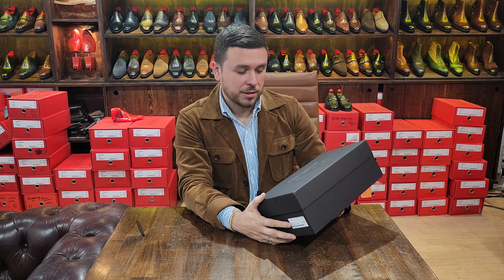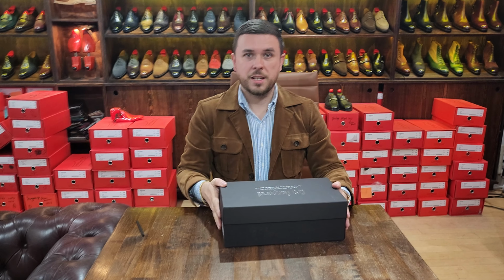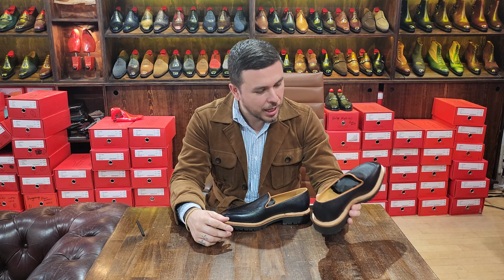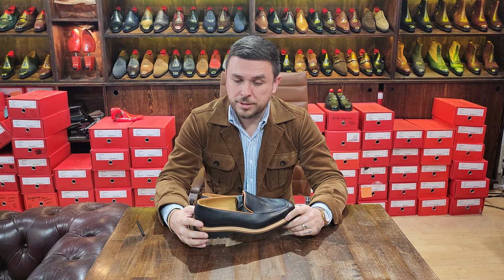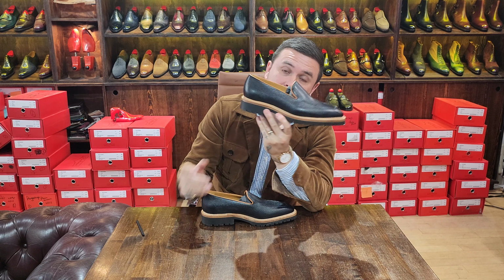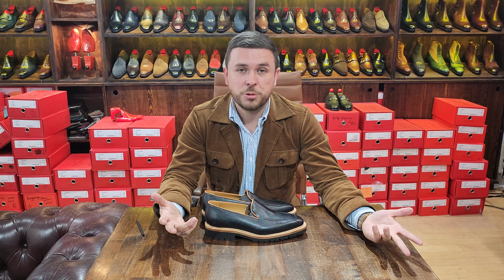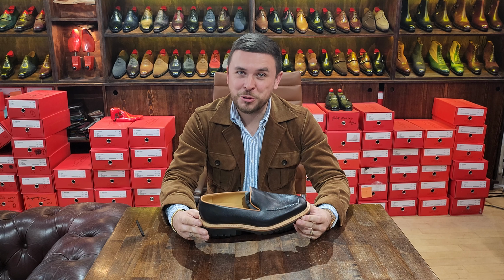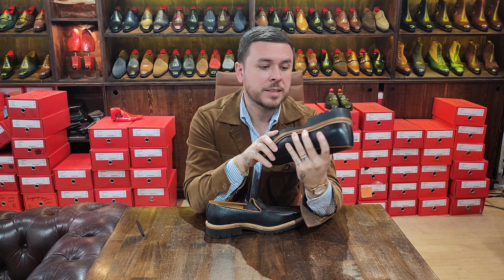Unboxing Series - Cru Nonpareil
Here we take a look at an upcoming brand, Cru Nonpareil, that hails out of Trinidad and Tobago, offering unique designs and a wide variety of custom fit options made in a short turnaround time. Not to mention, the unbeatable prices!

A brand worth checking out for sure!